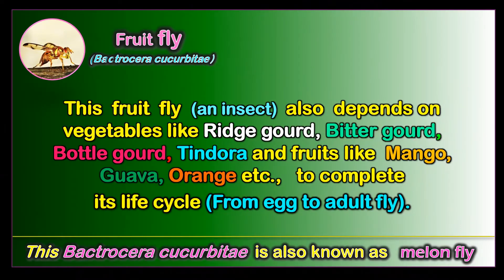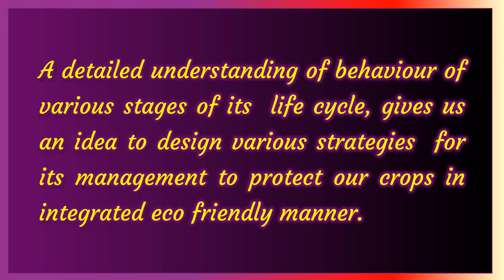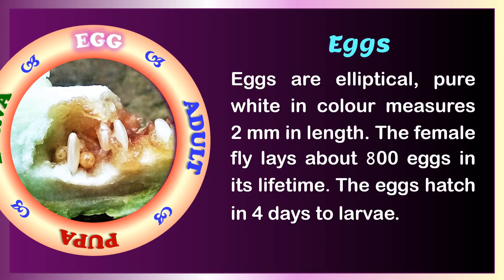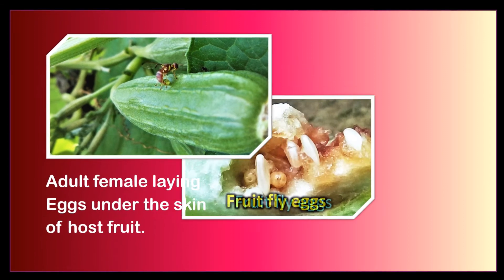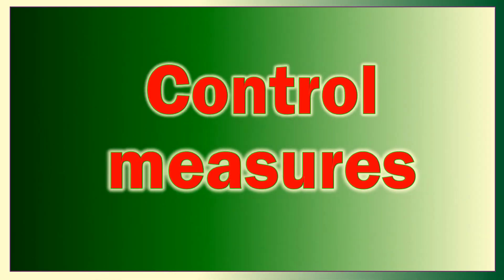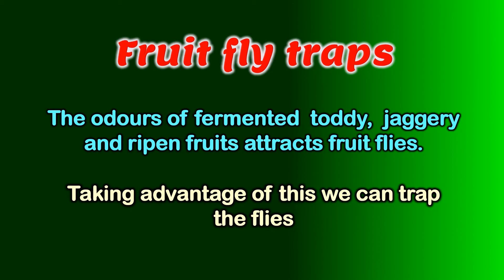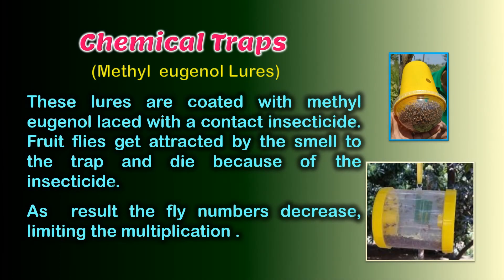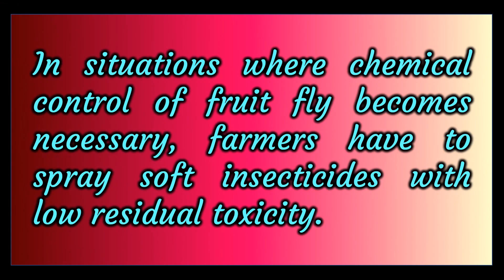How To Control Fruit Fly? (Bactrocera Cucurbitae)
The fruit fly, Bactrocera cucurbitae is widely distributed throughout the temperate, tropical and subtropical regions of the world.  It has more than 80 host species, in which fruit losses can range from 30 to 100%.  The female fly penetrates its ovipositor into the soft and tender fruits to lay eggs below the exocarp.
The larvae/maggots that hatch from the eggs feed on the soft tissue of a fruit.
Their attack on fruits not only reduces the yield but also affects the quality of vegetables.  In this video, some easy practical solutions were given for the benefit of poor farmers.